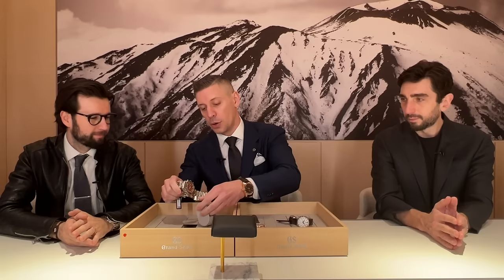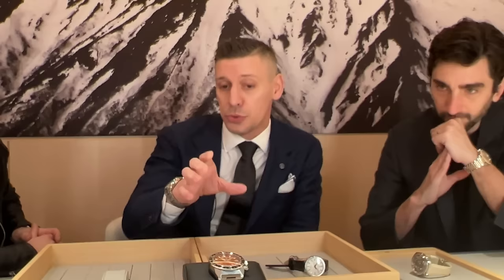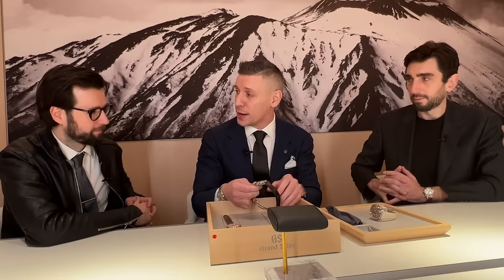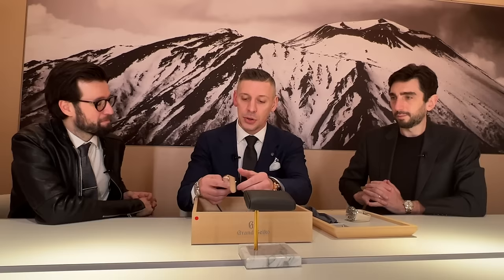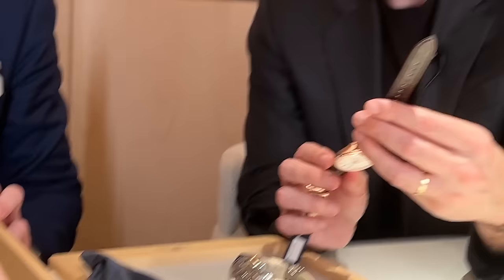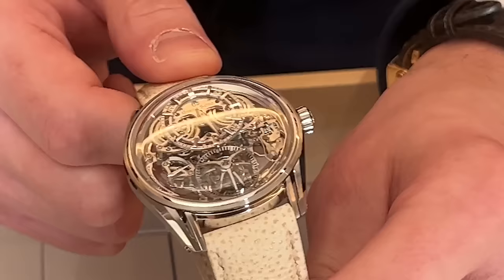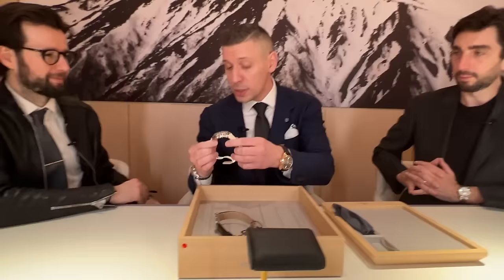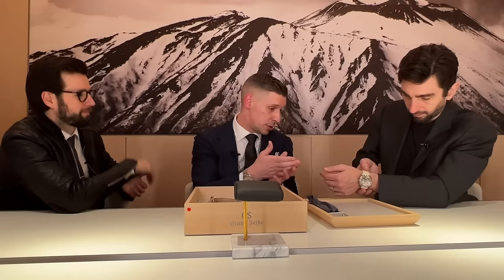Grand Seiko at Watches & Wonders 2024: Exciting New Novelties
Join Zen, Troy, and Joe Kirk, National Training Manager of Grand Seiko, as they go through their exciting new novelties for Watches & Wonders 2024.